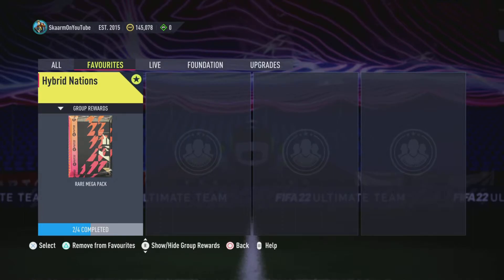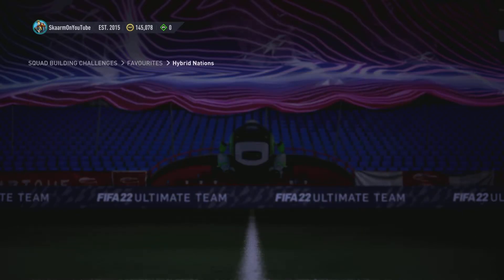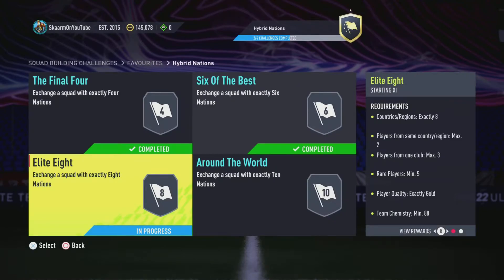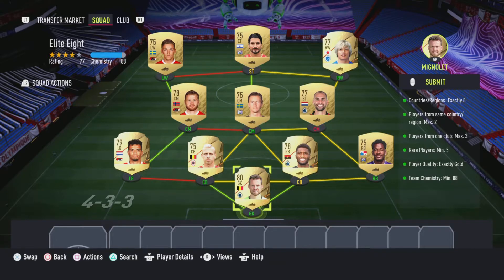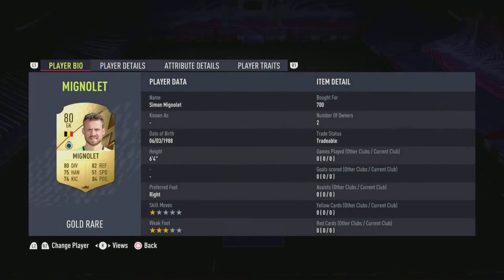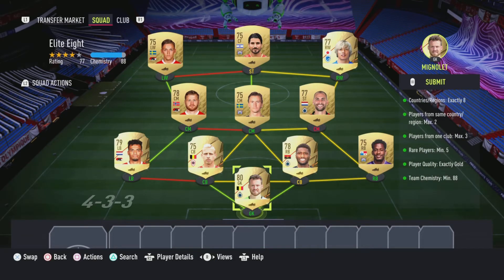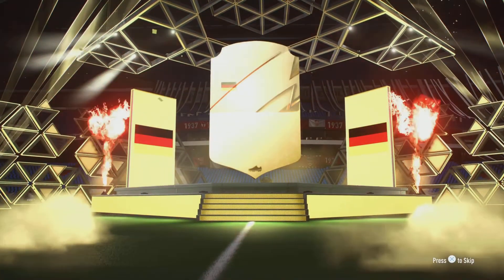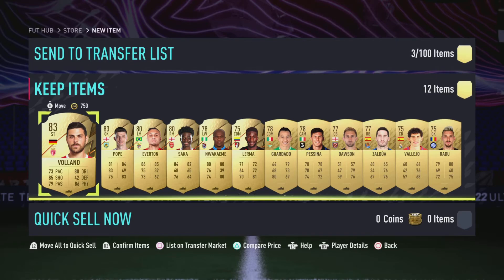Hybrid Nations: Elite Eight Sbc (Cheapest Way - No Loyalty)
This is the CHEAPEST POSSIBLE WAY for the Hybrid Nations: Elite Eight Sbc for ONLY 5K (No Loyalty - Fifa 22 Ultimate Team)